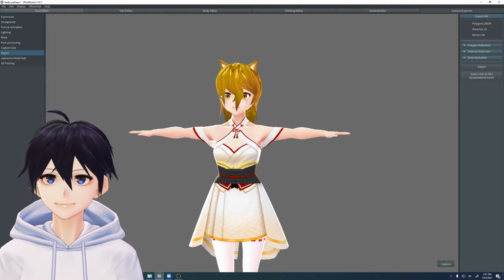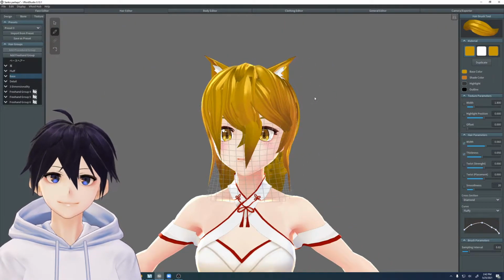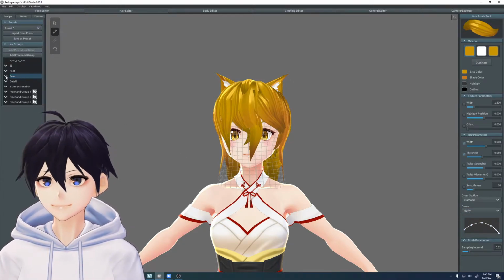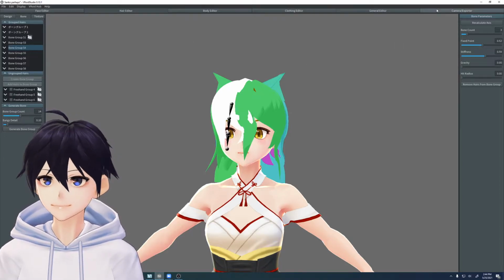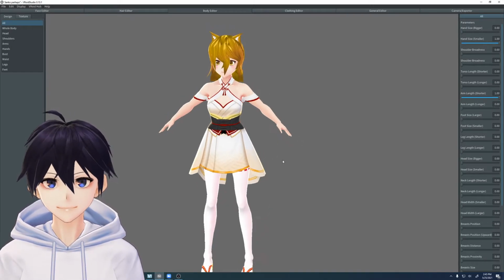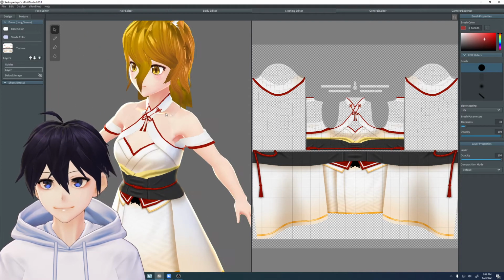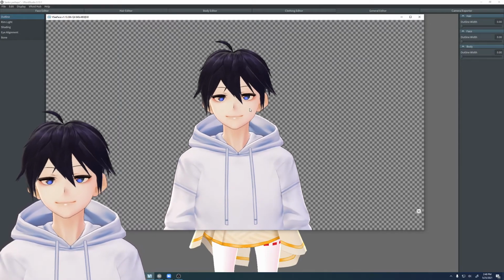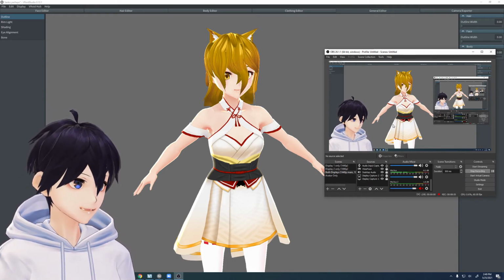2021 Zenith Project by NickS